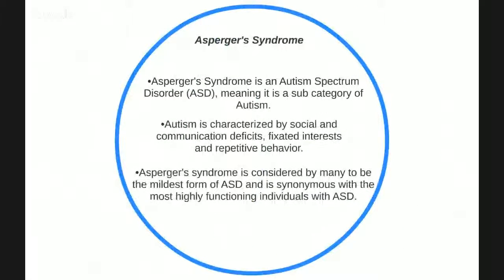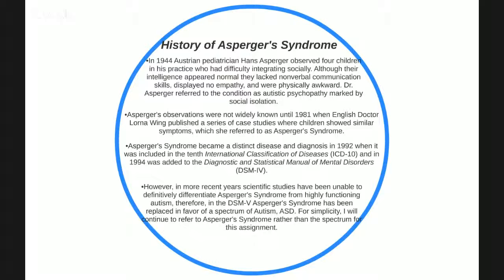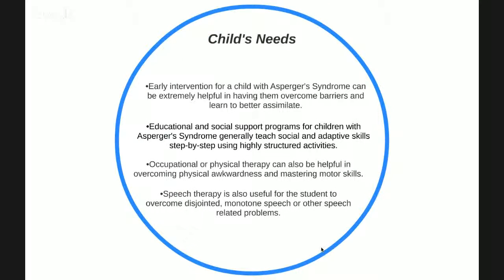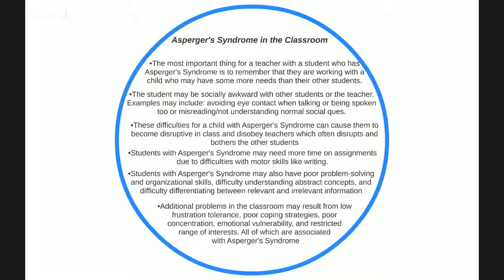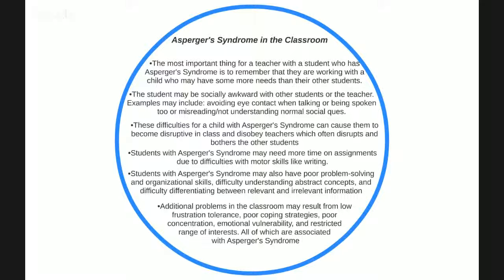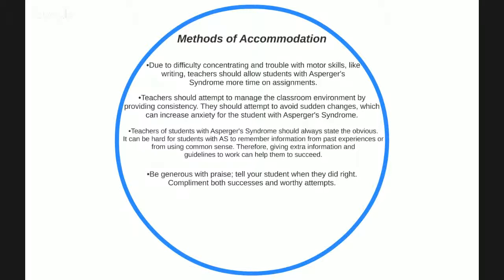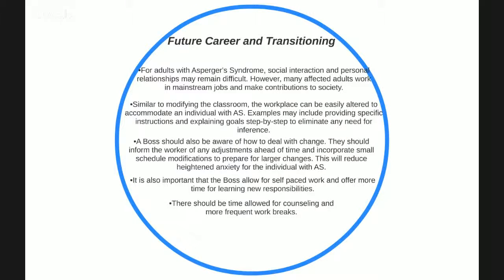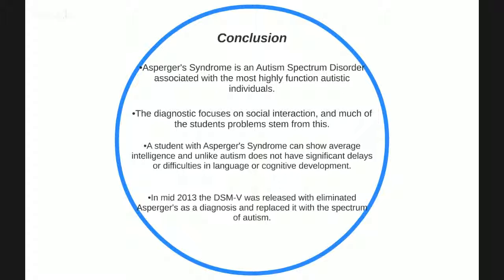Learning Disabilities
Asperger's Syndrome